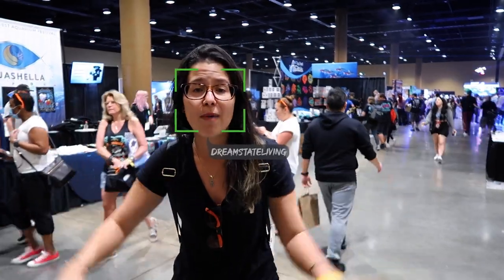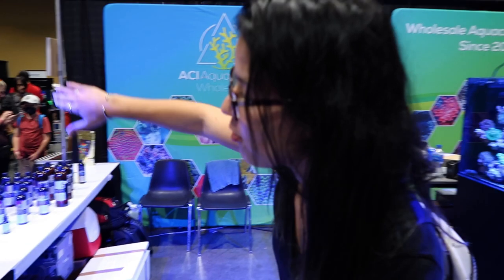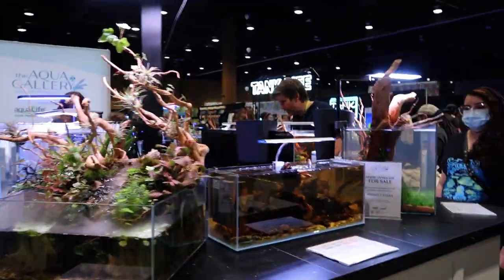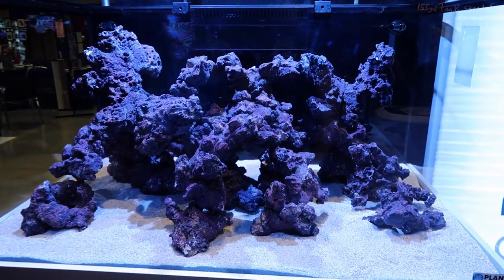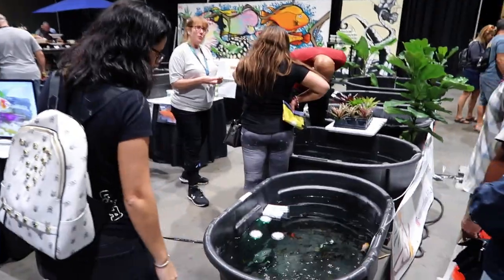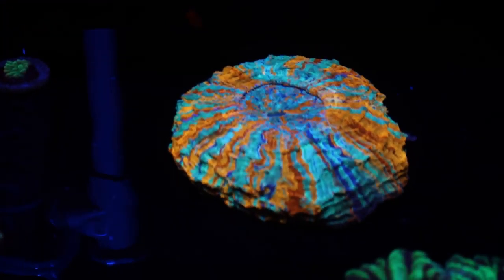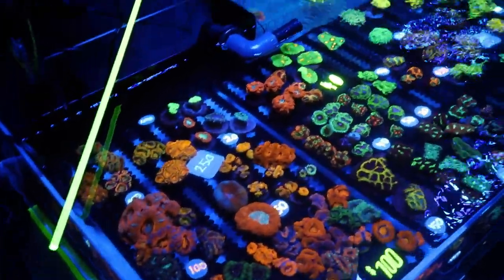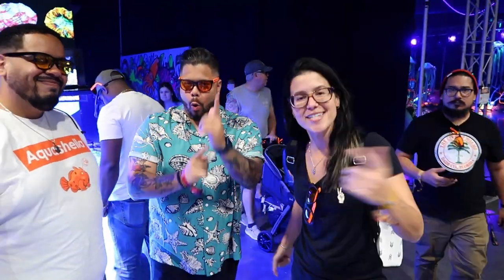What’s an $8,500 Coral Look Like? (Aquashella Orlando 2022)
Decided to head up to Aquashella Orlando last minute this year! Came across this coral that cost $8,500. Was thinking about adding it to the reef tank..